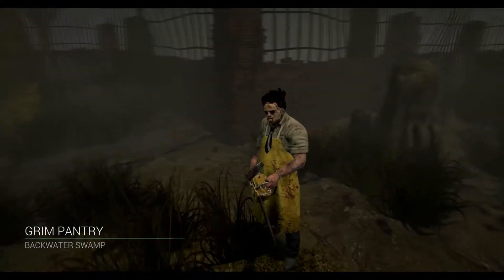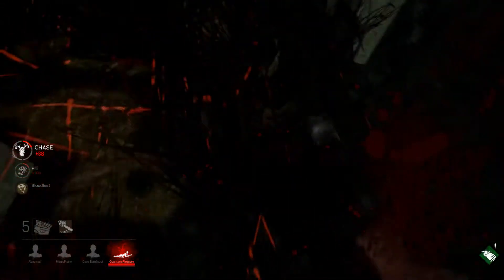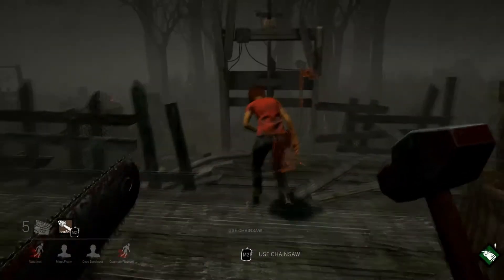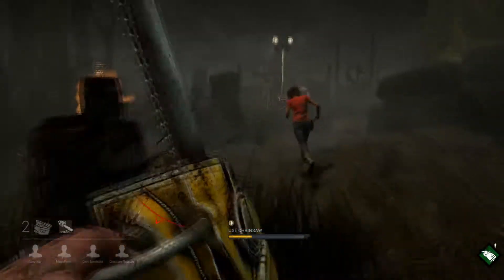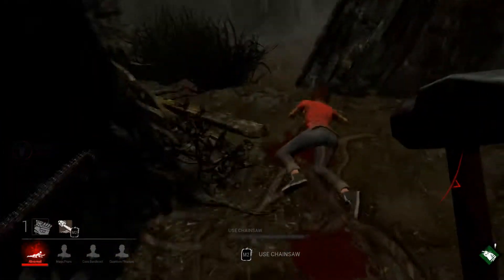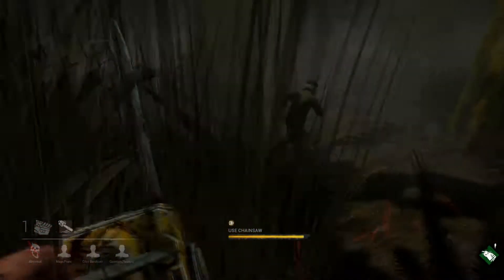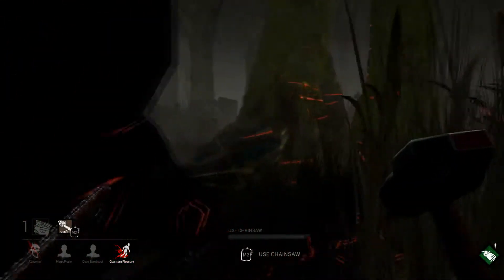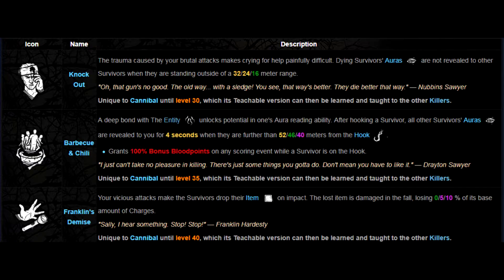New Killer! The Cannibal Dead By Daylight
the new killer the cannibal!